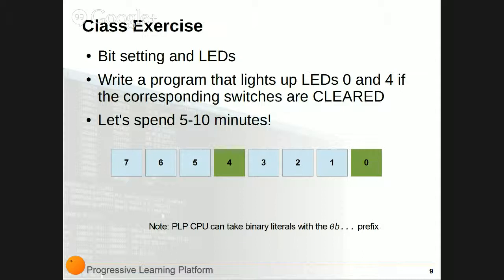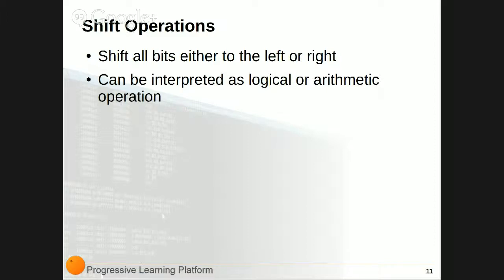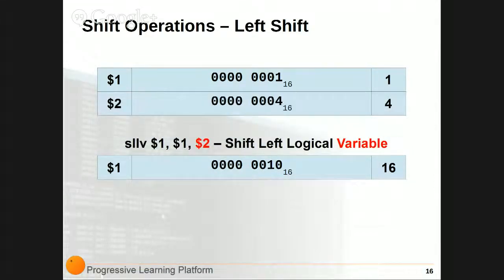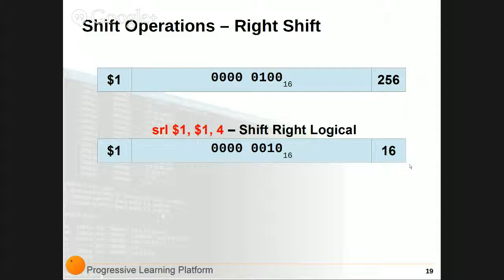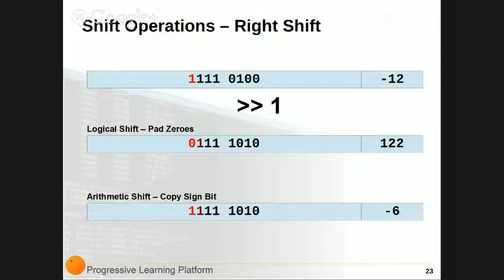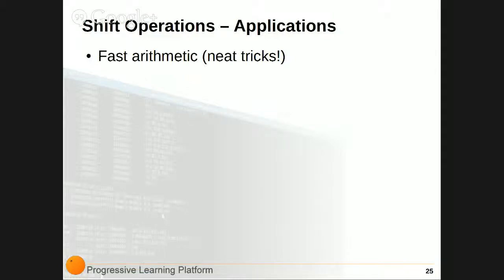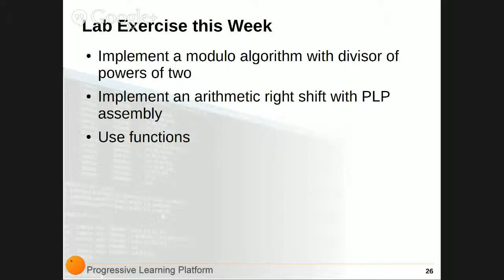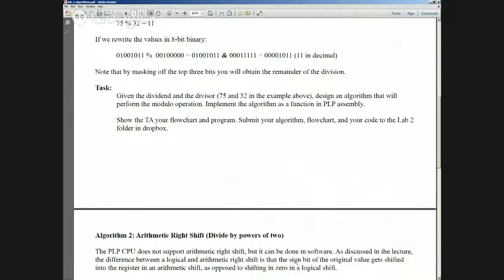ENSC 3213 - Lecture 0x06